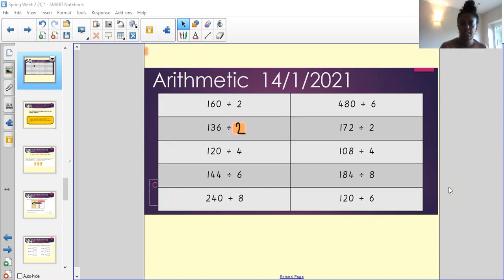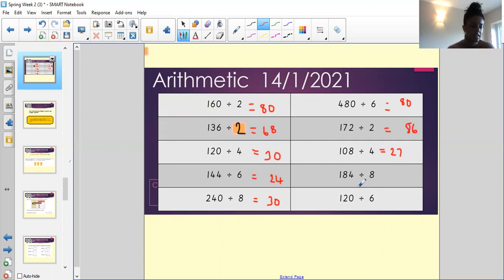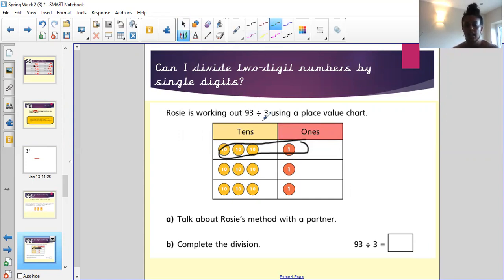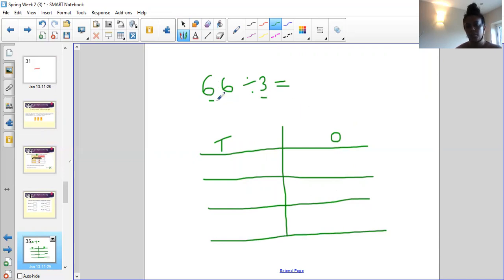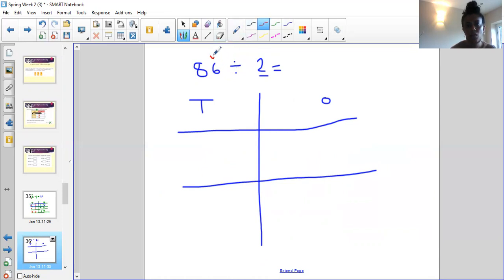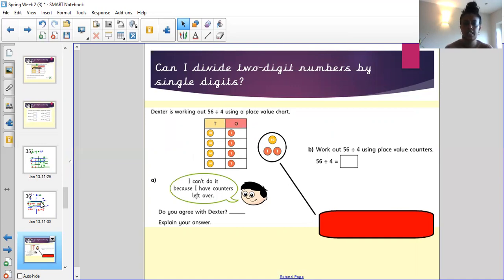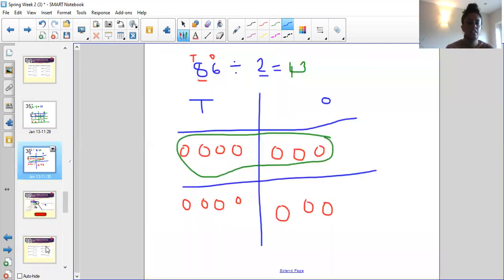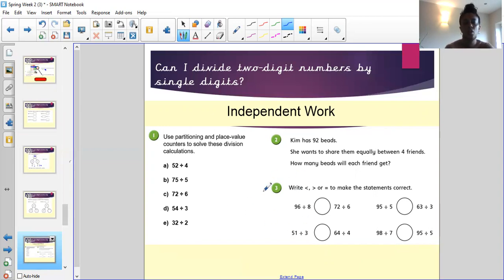Year Four 14th January Maths Wonder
In this lesson, Ms Shah explains how to divide two digit numbers by one digit numbers! Please be sure to upload any work onto Tapestry by 4pm today.